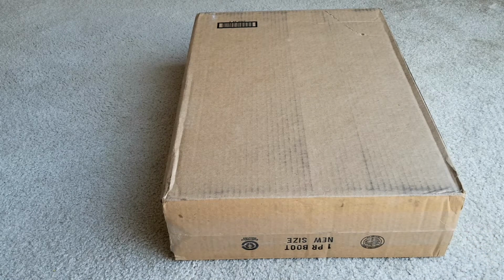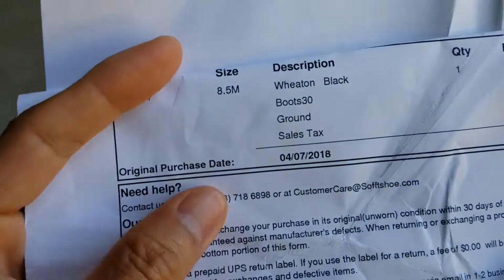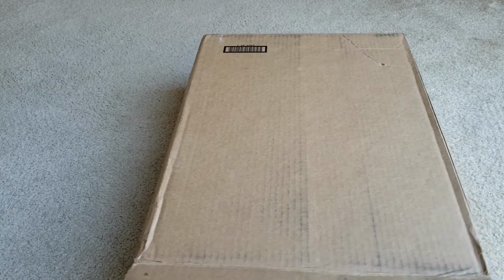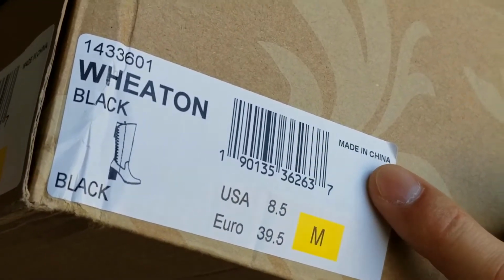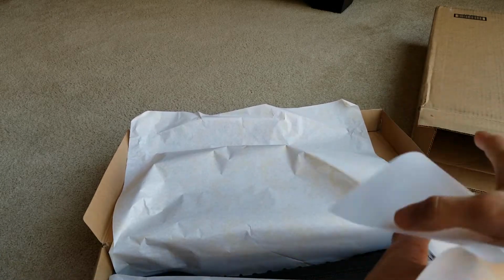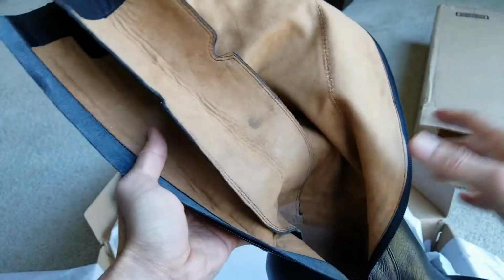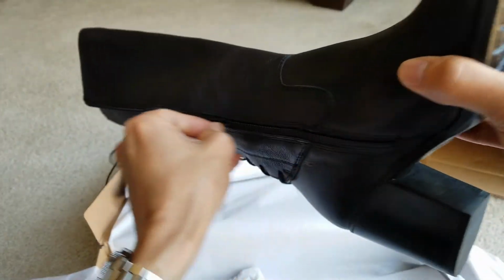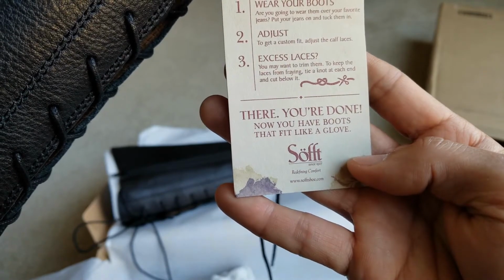Unboxing New SOFFT Wheaton Black High-Heel BOOTS! 4 18 18